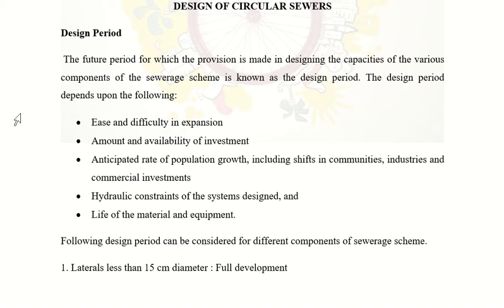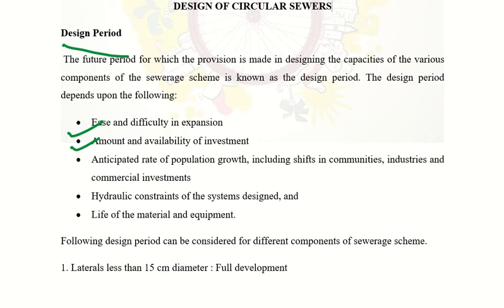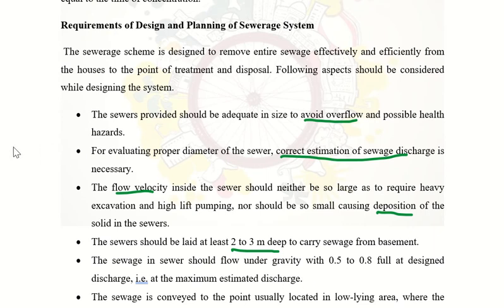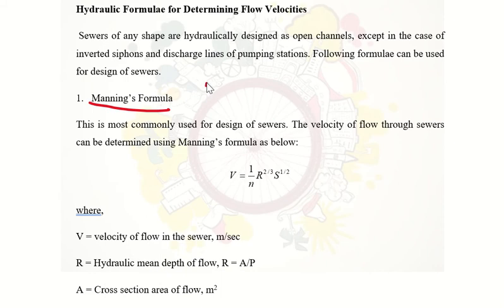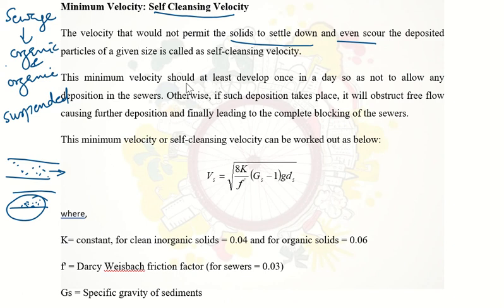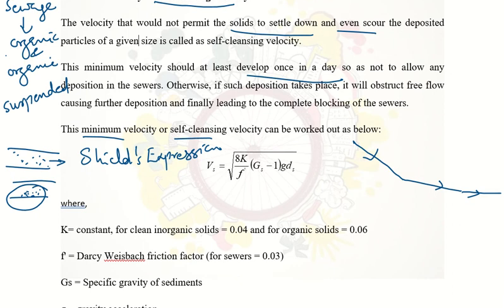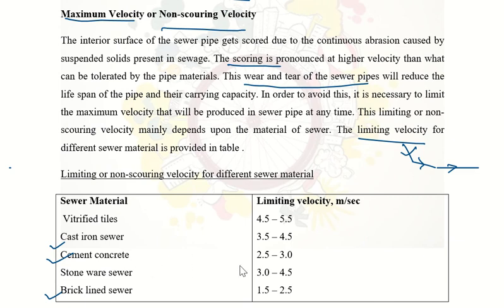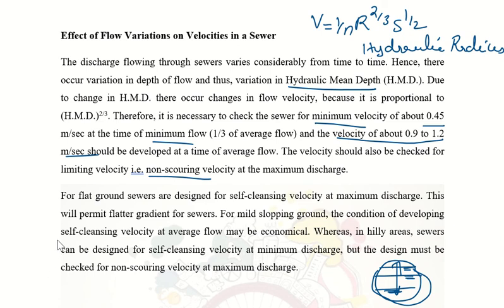Hydraulic Design of Circular Sewer-Self Cleansing Velocity Non-Scouring Velocity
Minimum Velocity
Maximum Velocity